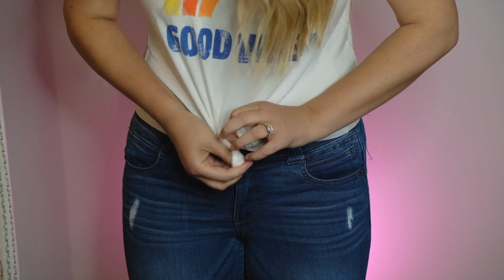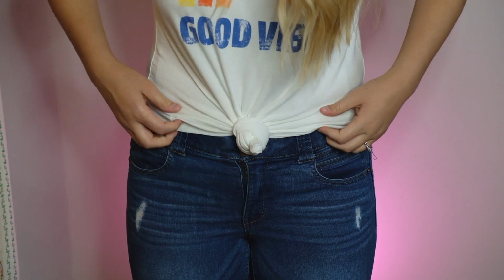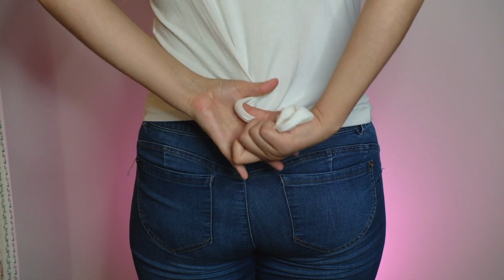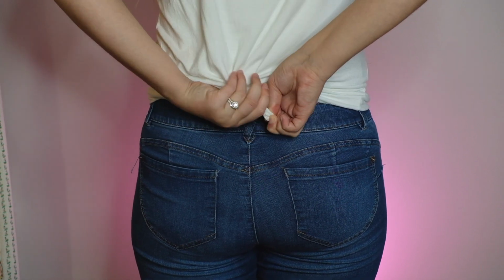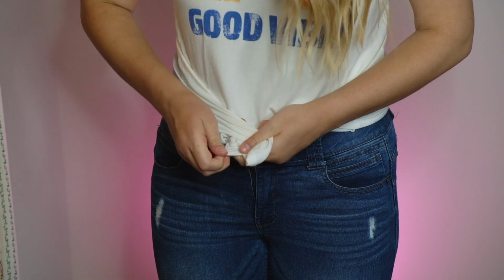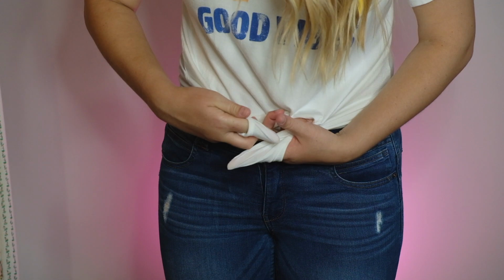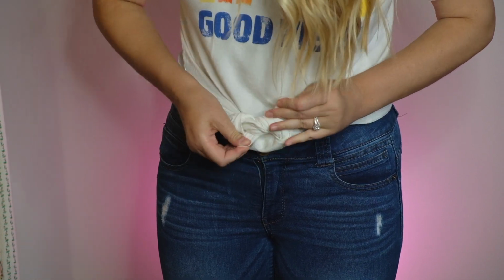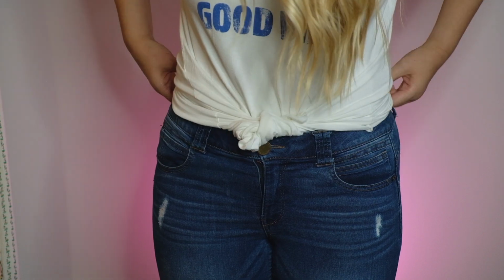3 EASY WAYS TO TIE A T-SHIRT | Casual Outfit Ideas to Wear With Graphic T-shirts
Hi! I'm Kayla! I wanted to share 3 easy ways to tie a t shirt. This is one of my favorite clothing hacks! I love finding ways on how to tie an oversized t shirt. I wanted to share some do it yourself t shirt hacks and how to wear them because I love to style my shirts with skirts, over a dress, etc. There's just a few outfit ideas for you! This is also a great way to diy clothes from old clothes or if you want to raid your husband's t shirt drawer.

Also, I loved sharing how to tuck and tie your tops along with my fashion posts.